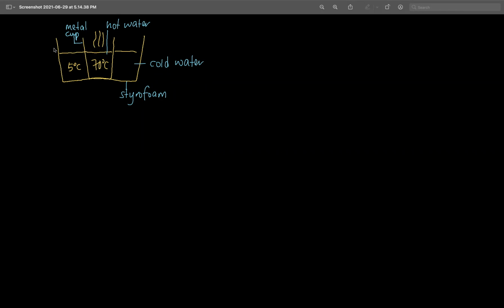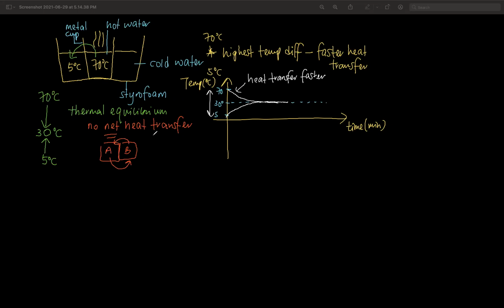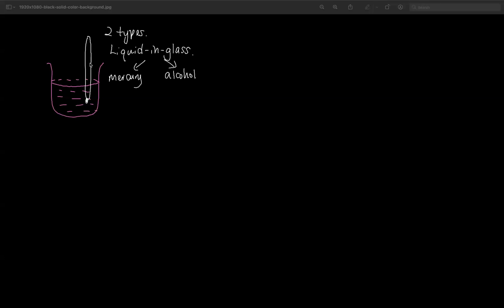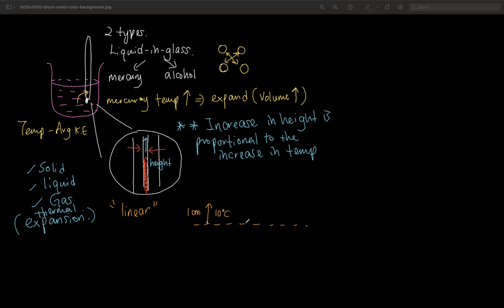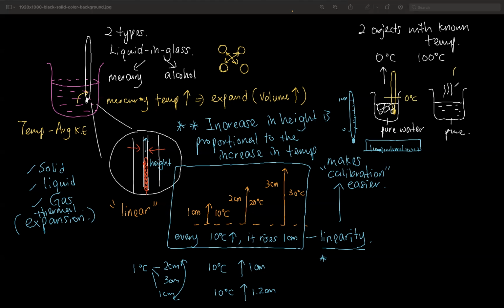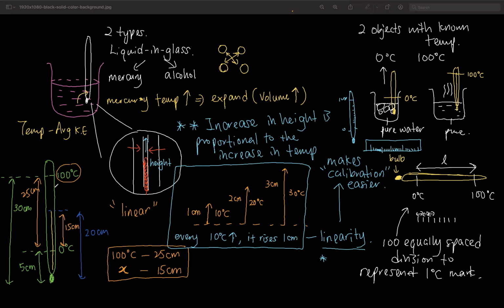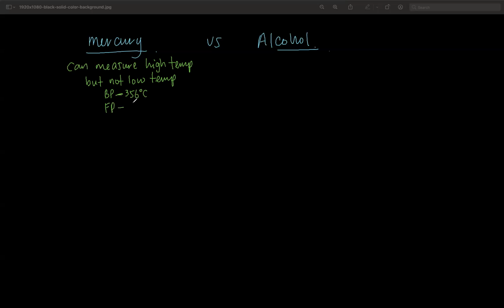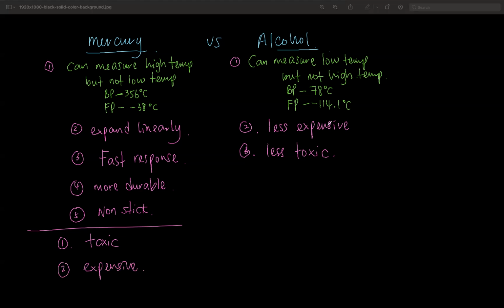HEAT PART 2